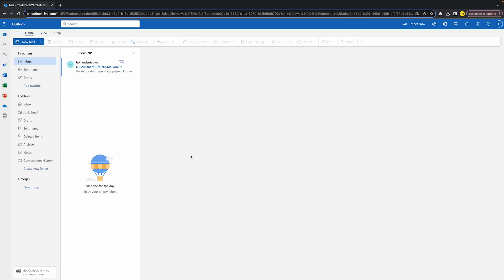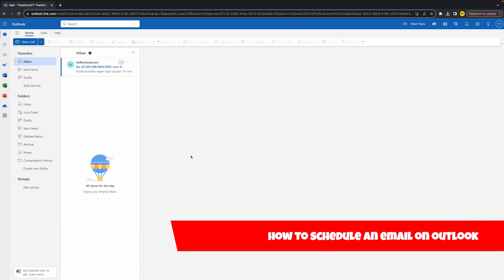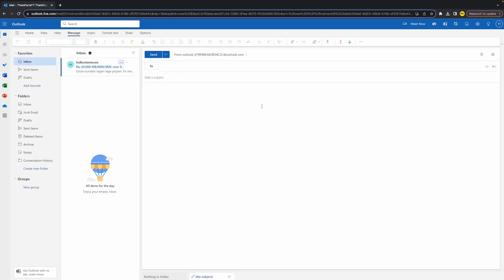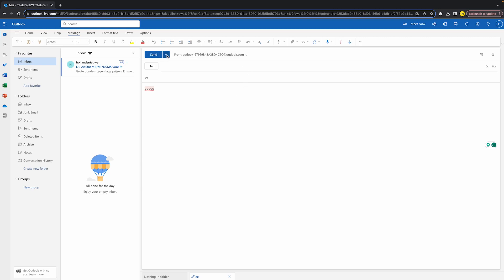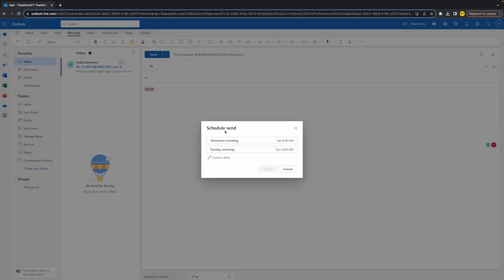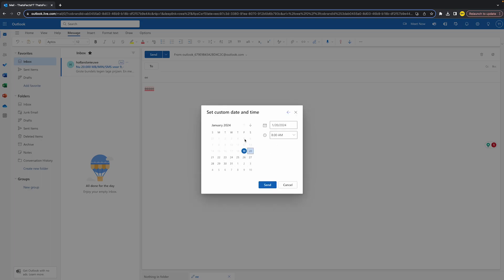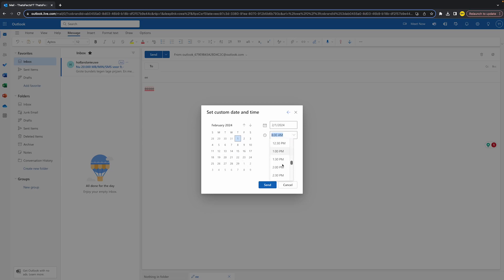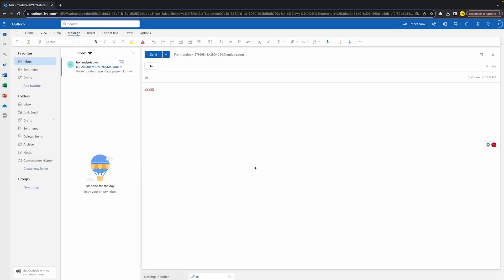How To Schedule An Email In Outlook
How To Schedule An Email In Outlook - Full Tutorial

👉 In this video we are going to show you how you can schedule an email in Outlook.